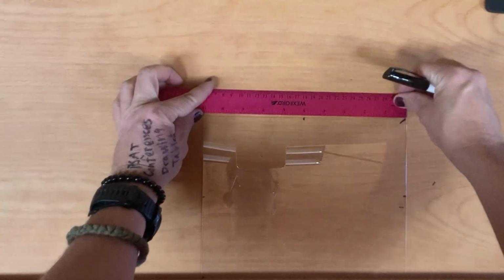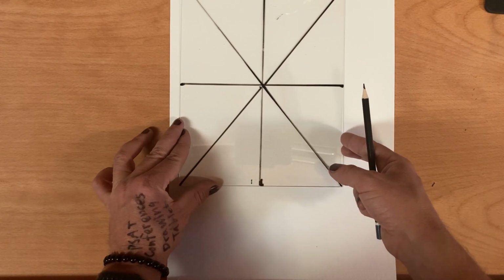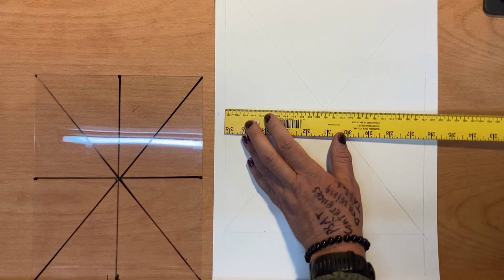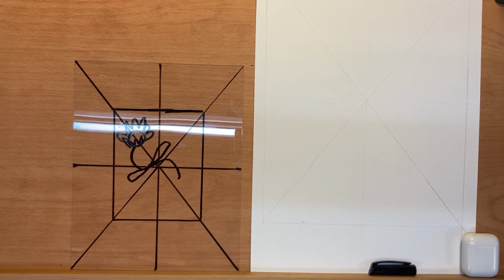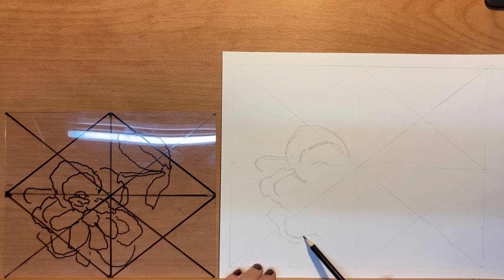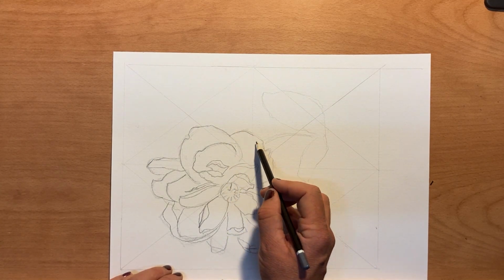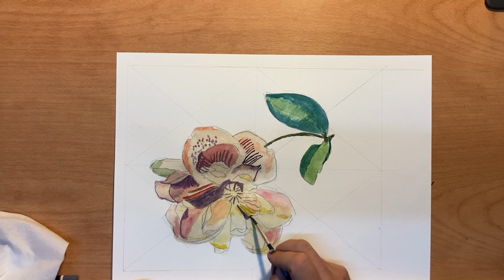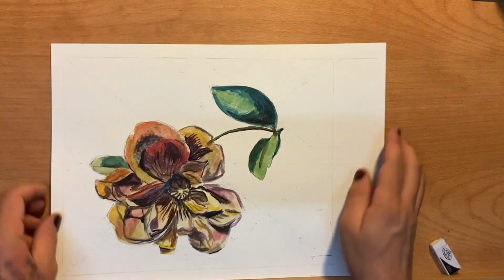Watercolor Flower Enlargement